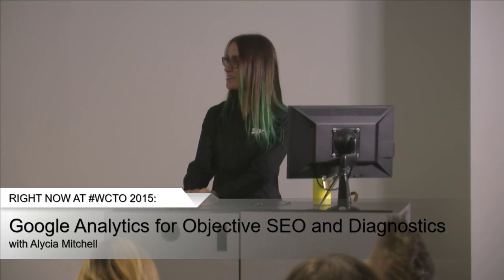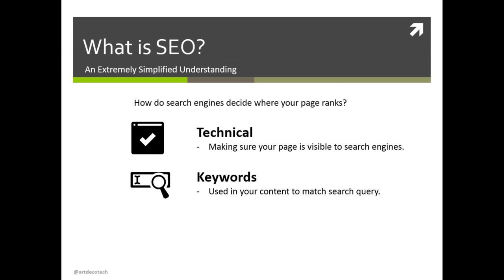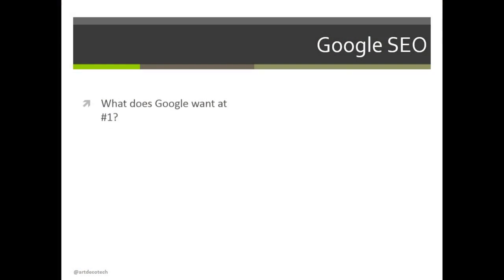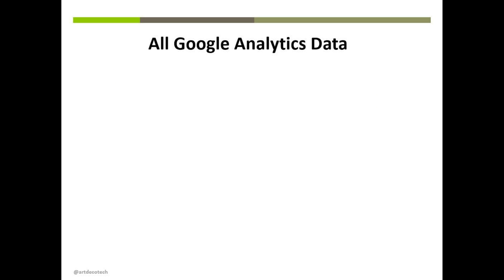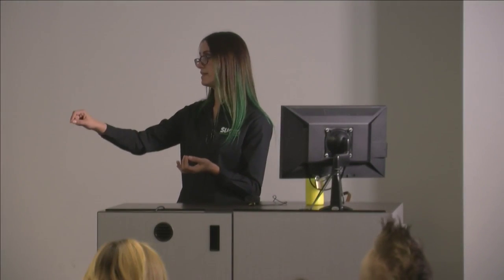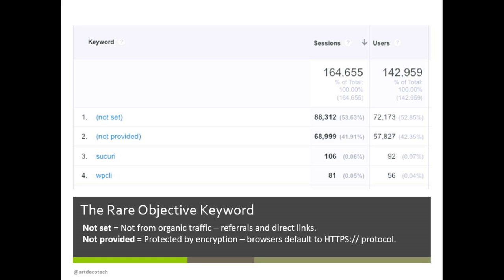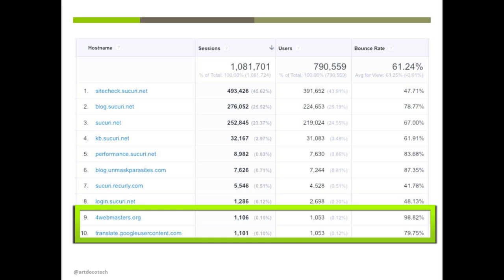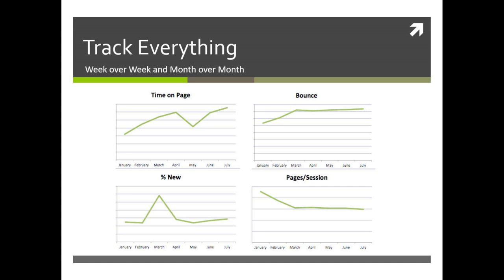Alycia Mitchell: Google Analytics for Objective SEO and Diagnostics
The reason you run WordPress is to publish content that people will visit. How do visitors find you? What do they like best about your website? Google Analytics is the best free reporting software you can get. This talk will introduce you to setting it up in WordPress, applying essential filters, and creating the best reports to measure and improve your website traffic.

Learning Outcomes

Set up Google Analytics in WordPress
Understand SEO basics
Understand how to read reports in Google Analytics
Know the meaning of metrics, dimensions, and filters
Create custom reports
Create custom segments
Identify important metrics for website SEO and diagnostics